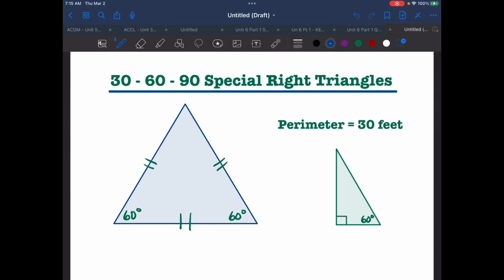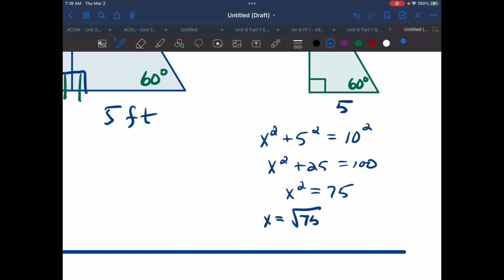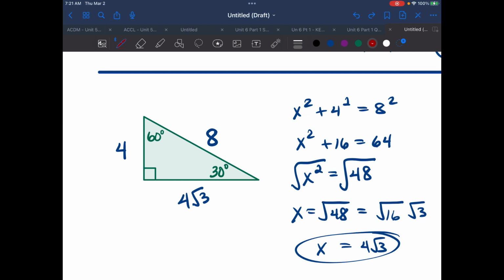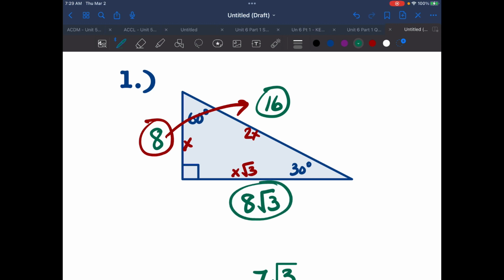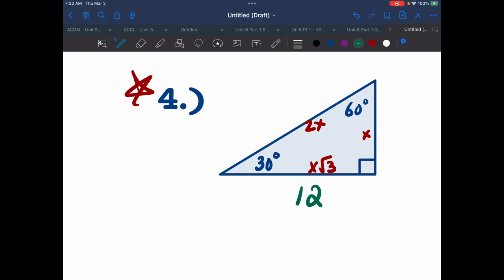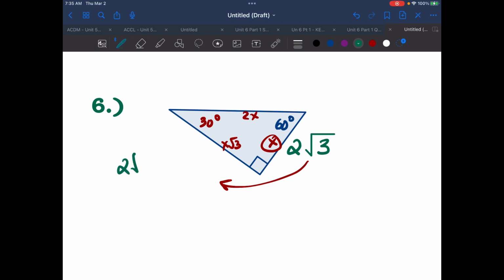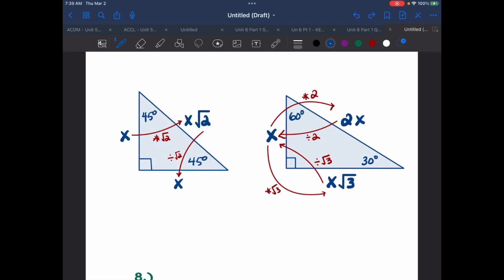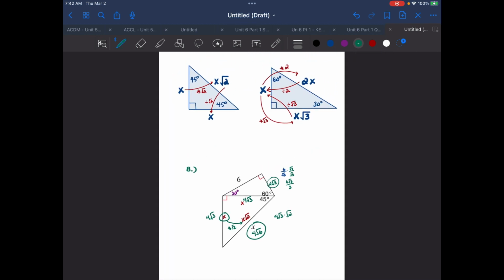March 2, 2023